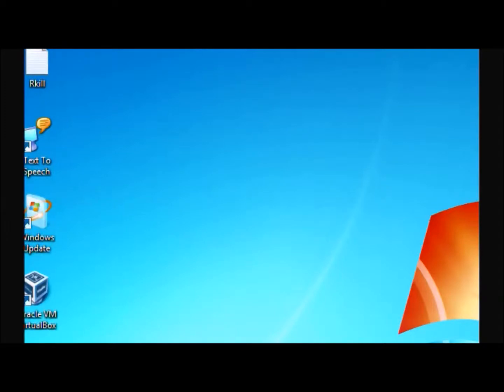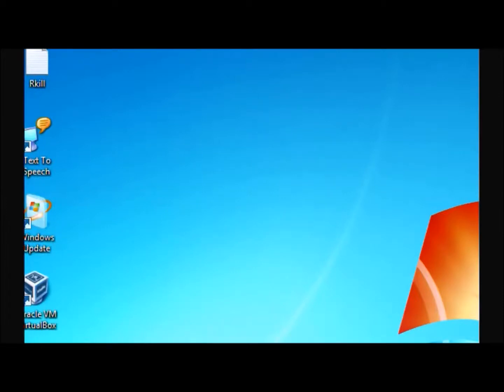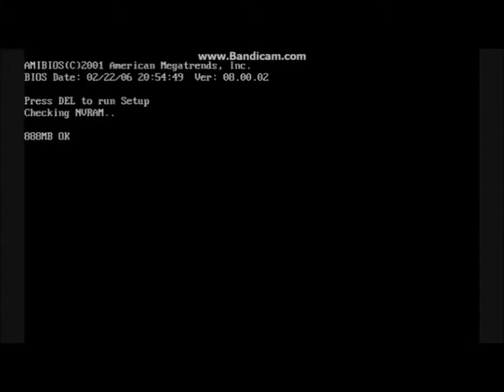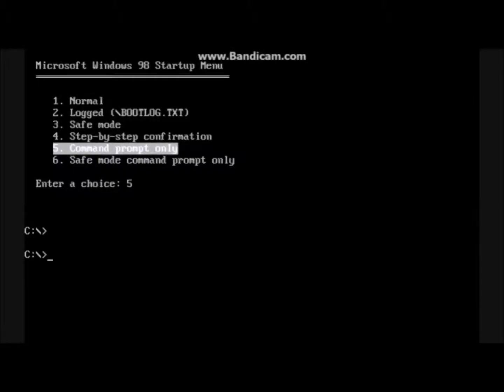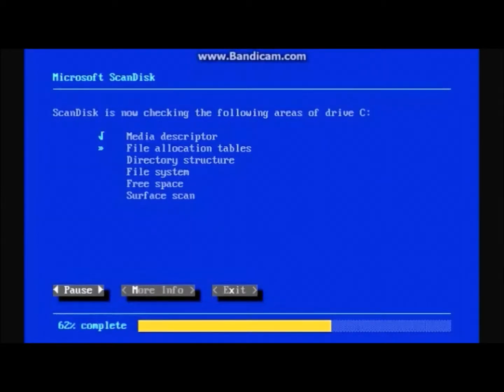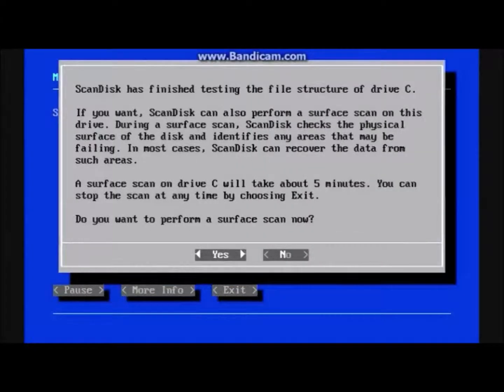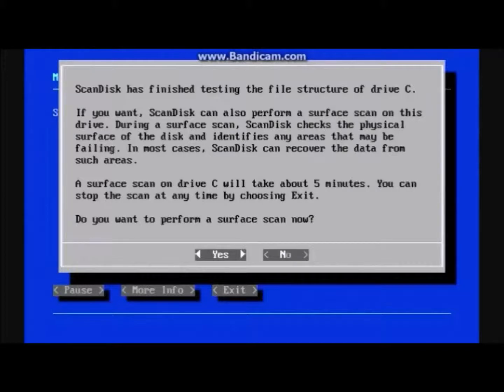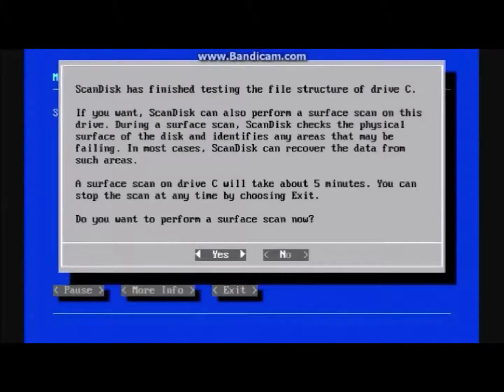How To Do A Scandisk When You Can't Boot Up Your Computer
Applies to: Windows 95, Windows 98, Windows 98 Second Edition.